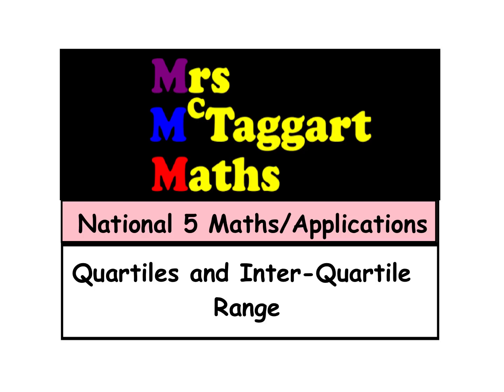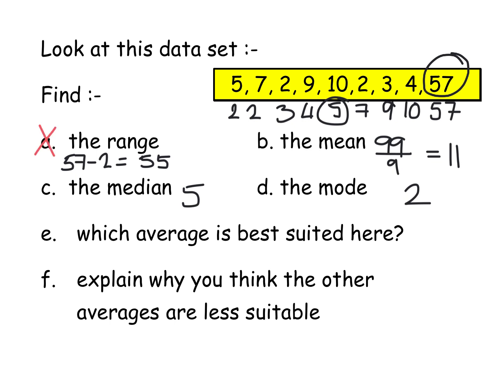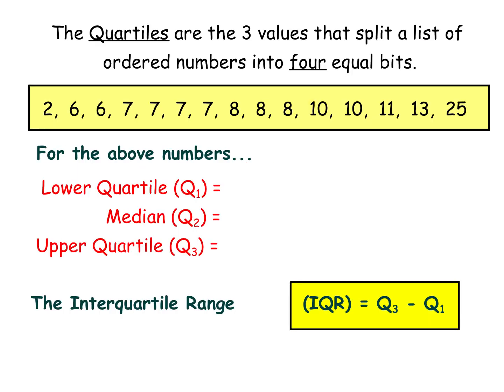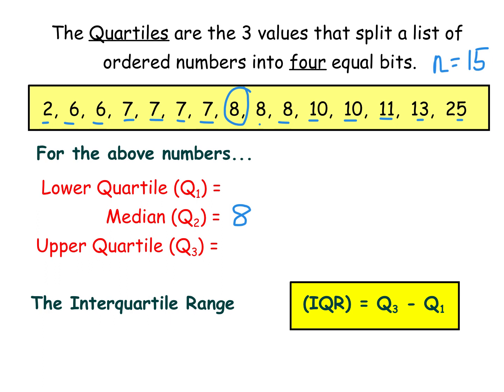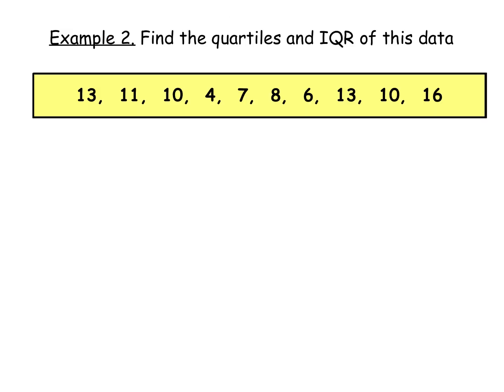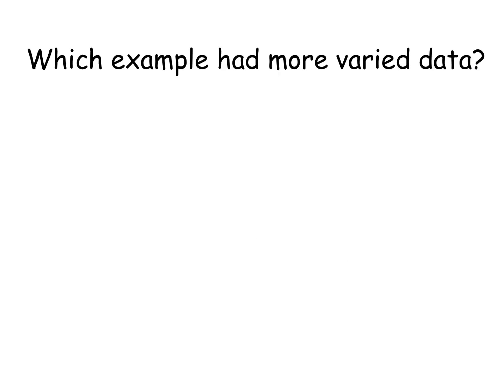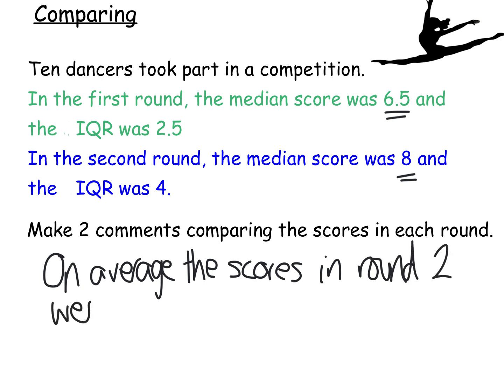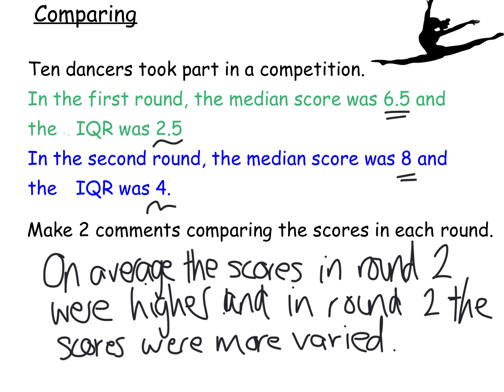national 5 maths quartiles and interquartile range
An edit of a previous video to only include interquartile range in line with the sqa changes to courses. Suitable for national 5 maths and applications of maths.